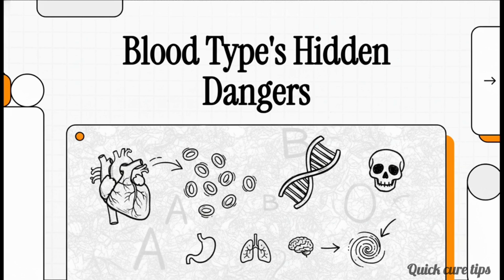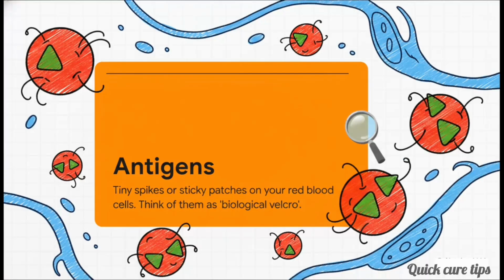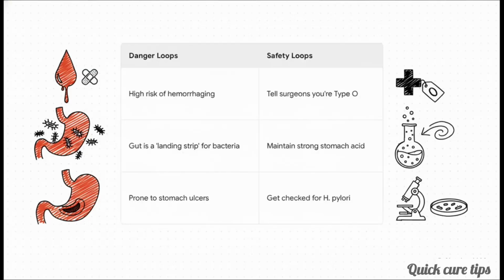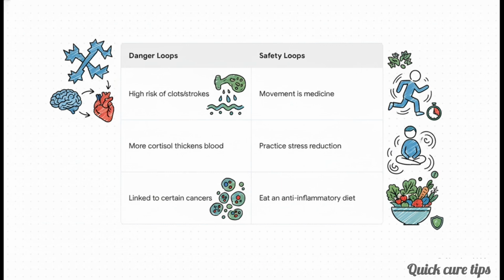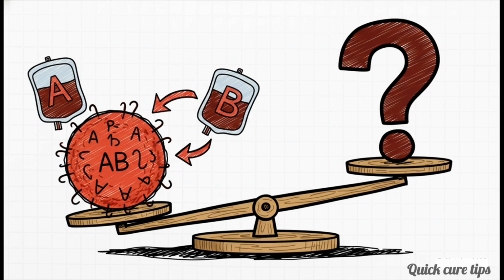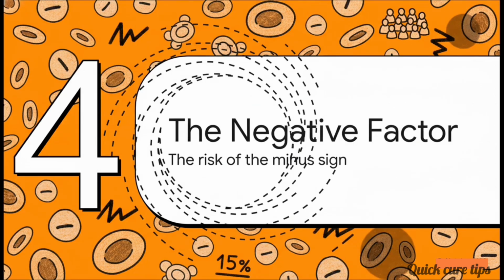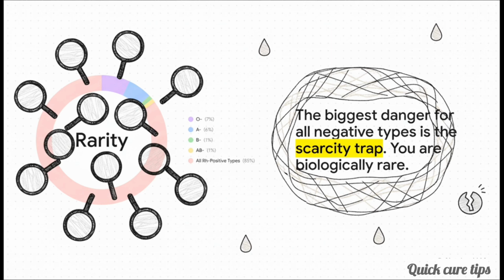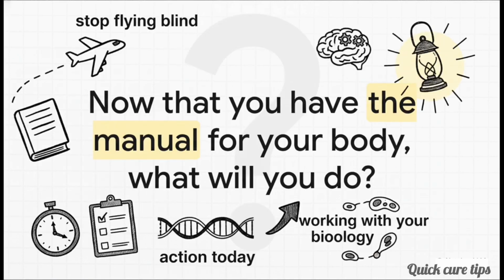Your Blood Type Might Predict How You Die (Science Explained)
Most people believe Type O means you’re just a "universal donor," or that Type A is just "standard." In this video, we break down the brutal biological reality that your doctor probably hasn't mentioned. From the "sticky blood" of Type A that leads to silent strokes, to the "biological target" painted on the gut of Type O, your blood type is a blueprint for your health risks.

In this video, you will discover:

Type O: Why you are "bulletproof" against some clots but at high risk of hemorrhaging and stomach ulcers.

Type A: The "Sticky Blood" phenomenon and why sitting for too long is a death sentence for your arteries.

Type B: The hidden link between your blood type and vascular inflammation (and why your hands are always cold).

Type AB: The shocking study showing an 82% higher risk of cognitive decline and memory loss.

The "Negative Zone": The life-altering risks for O-, A-, B-, and AB- individuals.

Scientific References mentioned:

Journal Neurology: Blood type as a pre
dictor of cognitive decline.

American Heart Association: Heart failure risks in non-O blood types.

blood type health risks
blood type and lifespan
blood type science explained
how blood type affects health
blood type and disease risk
O positive blood benefits
A blood type personality and health
rare blood types facts
blood type secrets revealed
human body science facts
shocking health facts
hidden truth about your body
what doctors don’t tell you
science proven facts
dangerous health mistakes
your body warning signs
health secrets revealed
must know health facts
life changing facts
dark truth revealed
how blood type affects your death risk
can blood type predict your future health
blood type and heart disease risk explained
which blood type lives the longest
blood type and immune system strength
scientific facts about blood groups
how to stay healthy based on blood type
blood type and lifestyle connection